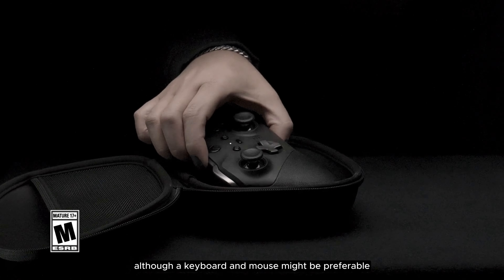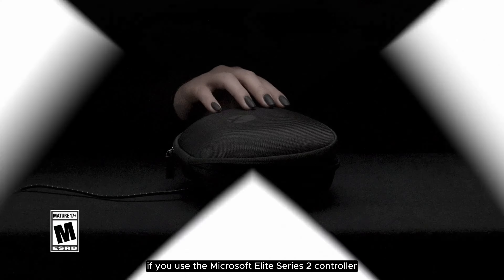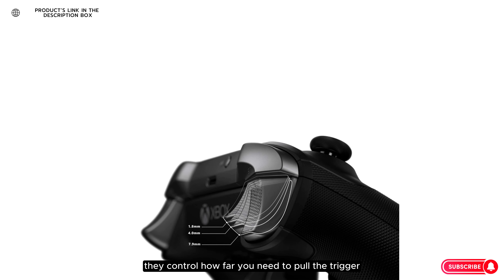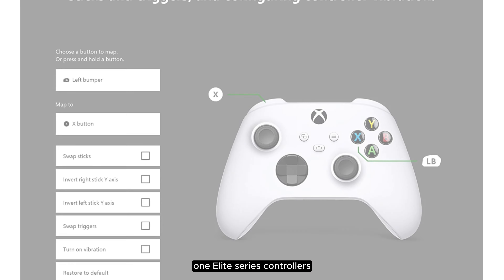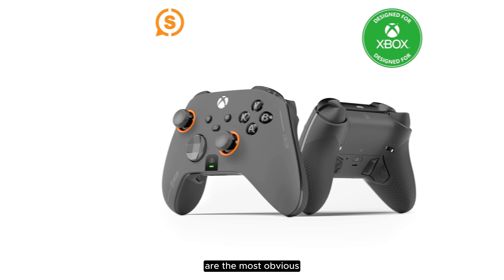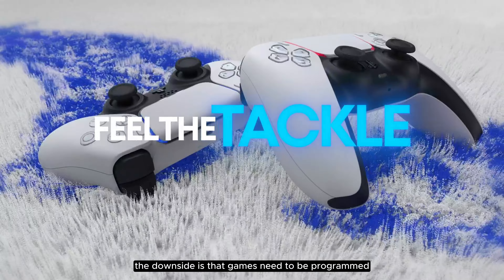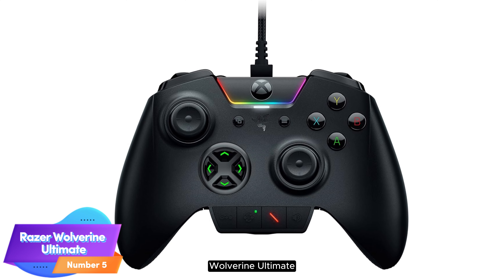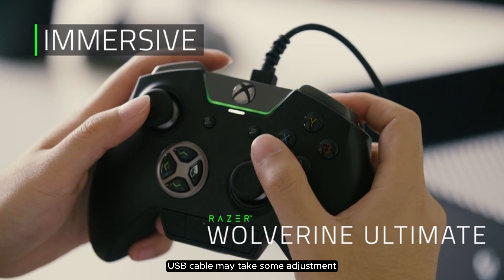Best Wireless PC Controllers On The Market 2024 | Top 5 PC Controllers Review | Best Buy Amazon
✔️Best (Wireless PC Controllers)
📌Product Link📌
✅ 1. Xbox Elite Series 2 Wireless Gaming Controller
✅ 2. Xbox Core Wireless Gaming Controller
✅ 3. SCUF Instinct Pro
✅ 4. PlayStation DualSense Wireless Controller
✅ 5. Razer Wolverine Ultimate